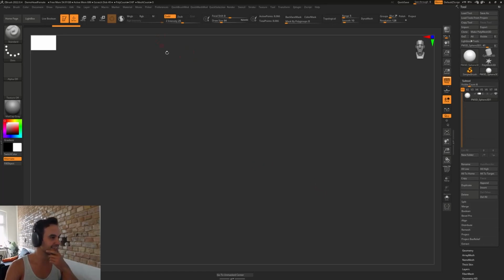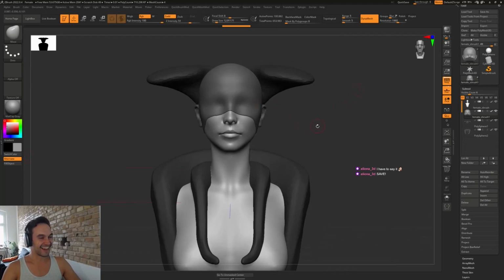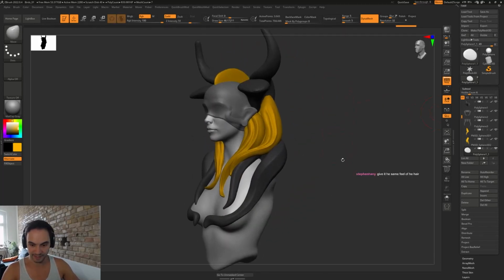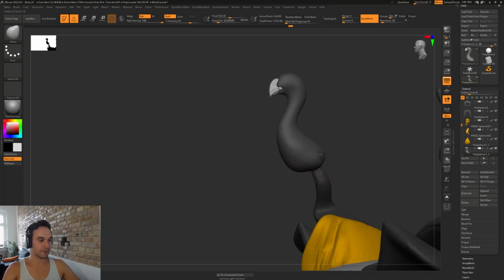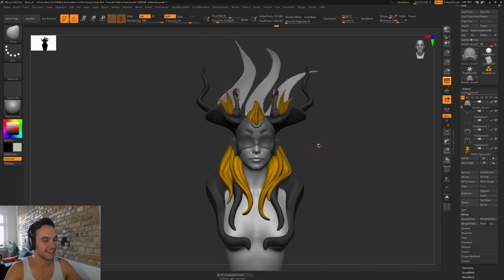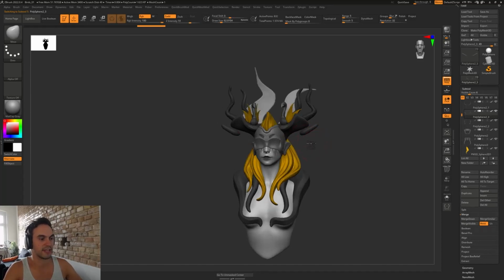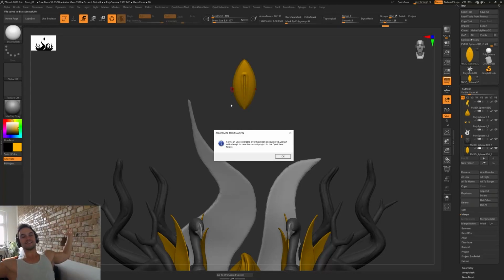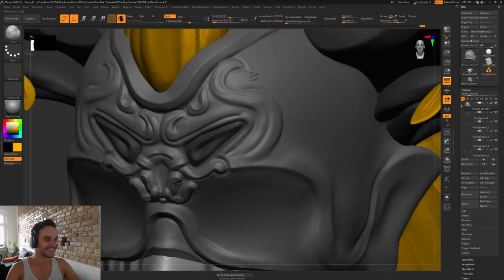3D Live-Sculpt Session 08 - ZBrush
Stay a while and watch me create an artwork in an uncut session recorded from Twitch. I am mostly using ZBrush and Cinema4D and move between the two during my process. I render with octane if time allows. There is no script involved in this session, it is all 100% freestyle from the very beginning. I am talking a lot about the tools I use in ZBrush and Cinema4D and my decision-making.

Since it was a live stream, I will be talking with the chat quite often.

LEARN ZBRUSH
I have a tutorial series online which helps you to get started in ZBrush, my go-to software for sculpting.

WHO IS NOXX?
I'm Nick, a freelance 3D artist with over 15 years of experience from Berlin. I love 3D for its vast potential. It is a world where I can create everything I can imagine. The limitation is literally only my own mind.

My goal is to inspire or create a spark in those who see my work so they either feel motivated to push themselves, become more aware, or open up to discover our world and beyond.